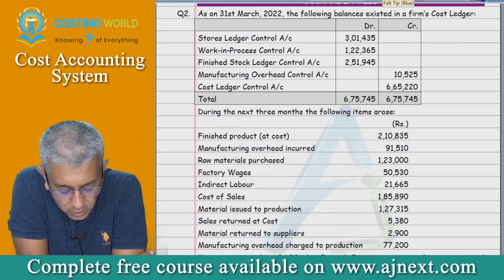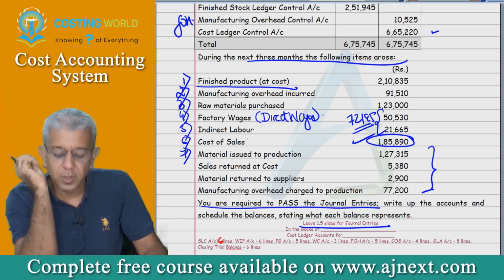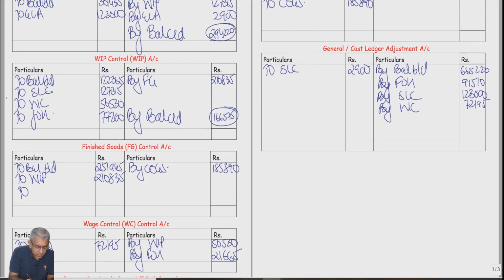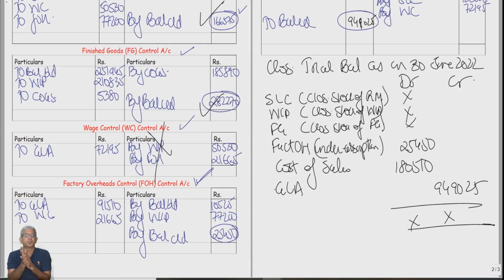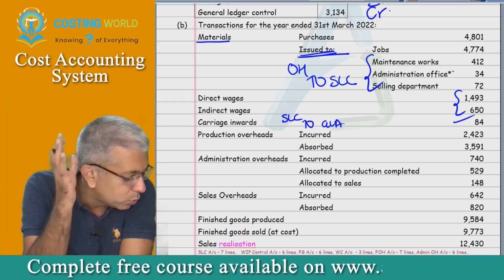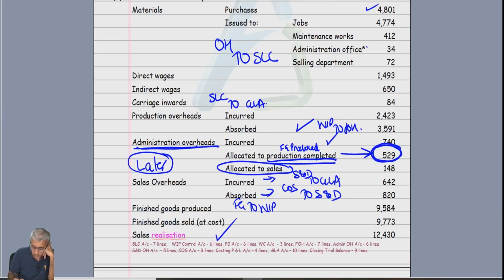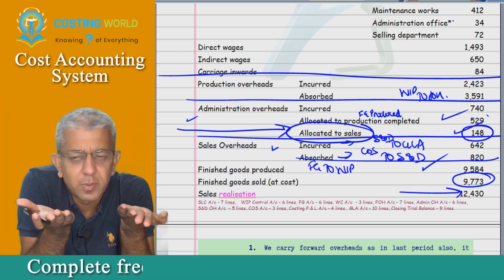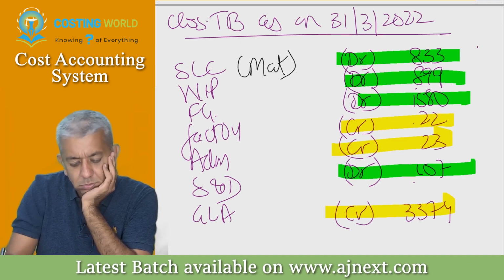CA Inter Costing 07 – Cost Accounting System (Lecture 2) Q.2 & 3 | Full English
"📘 Lecture 2 : Cost Accouting System

In today’s session, we will be doing solving Question numbers : Q.2 & Q. 3